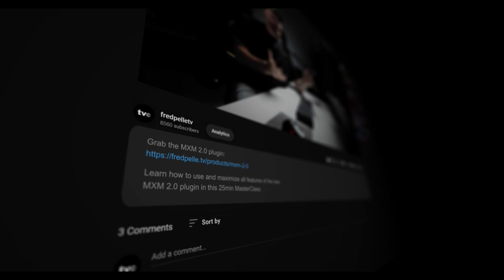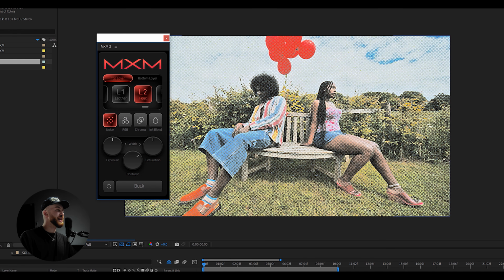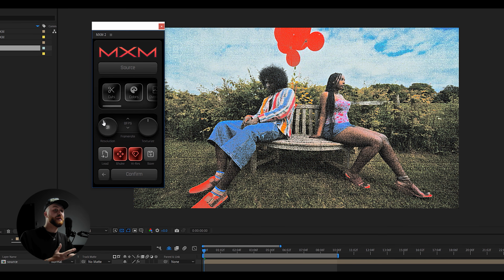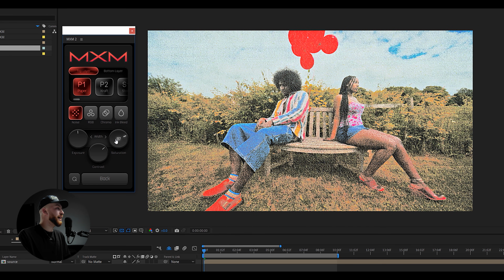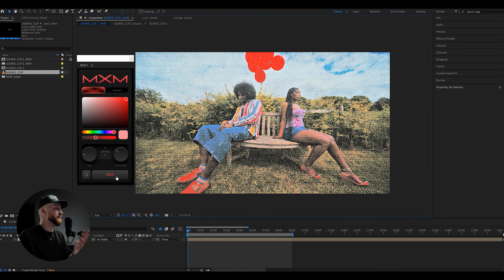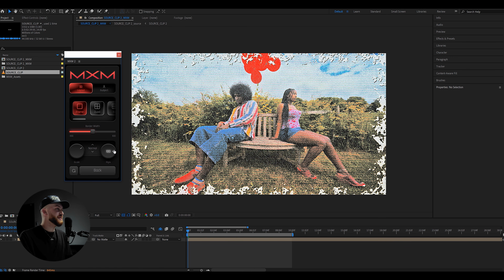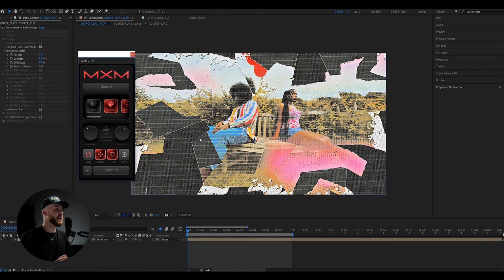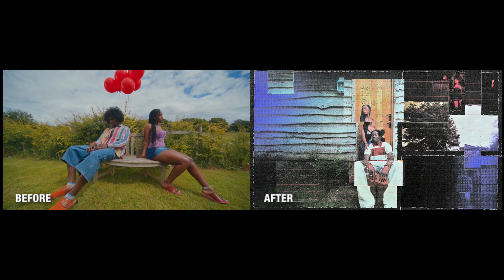Mixed Media in One-Click (MXM 2.0)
Learn how to use and maximize all features of the brand new MXM 2.0 plugin in this 25min Masterclass..